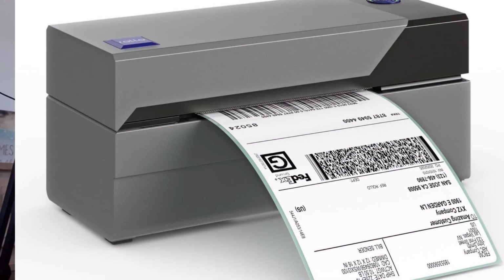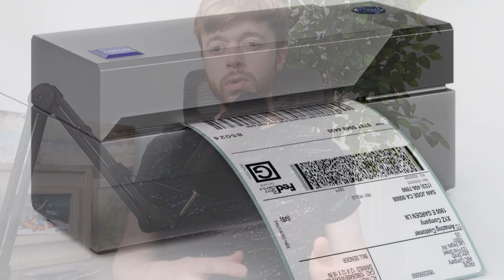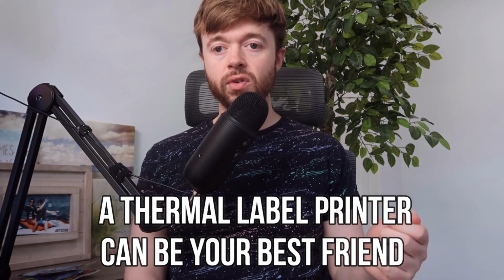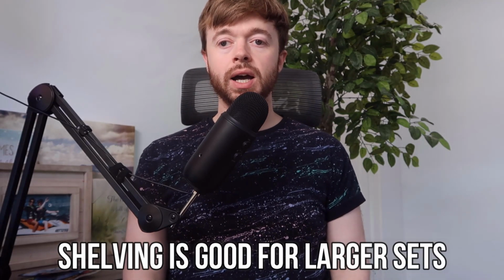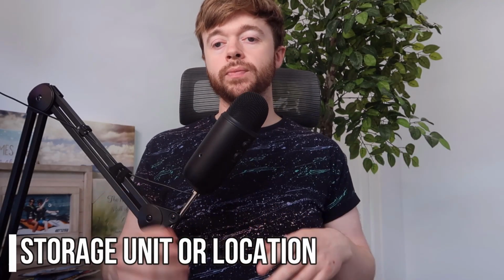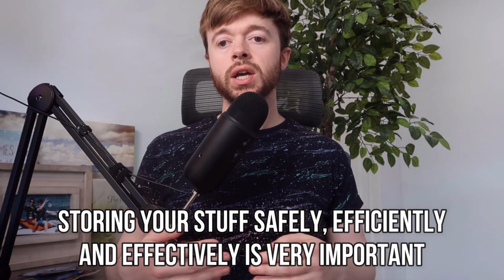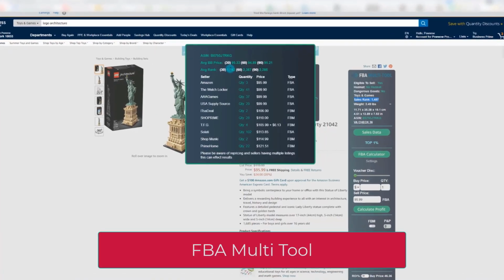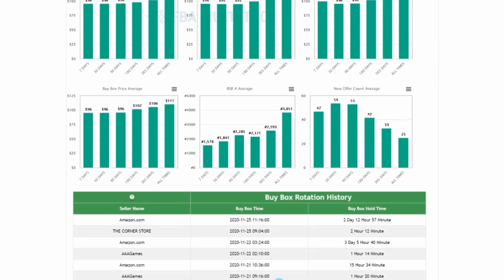What tools do I need to sell LEGO online?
**BRICK BUCKS IGNITE - INNER CIRCLE MEMBERSHIP**

**TOOLS AND EQUIPMENT IN THIS VIDEO**

Rollo Thermal Label Printer
45 Gallon Tote Bins
Plastic Shelving
Shipping Boxes
Air pillow machine